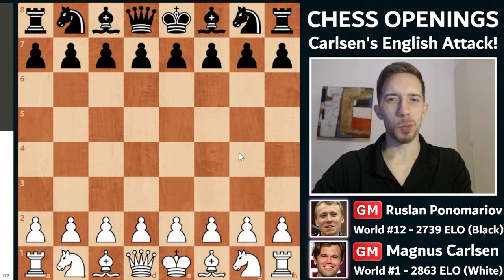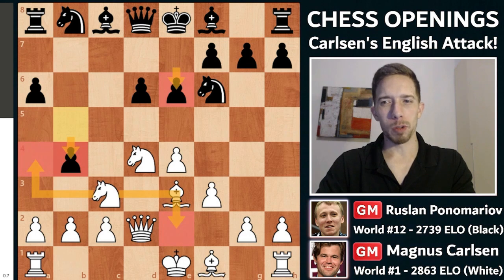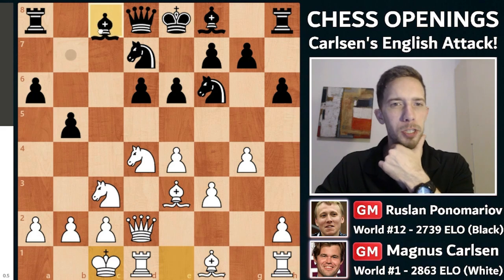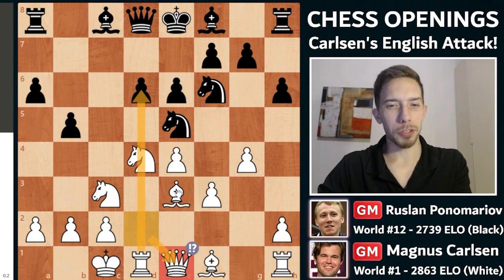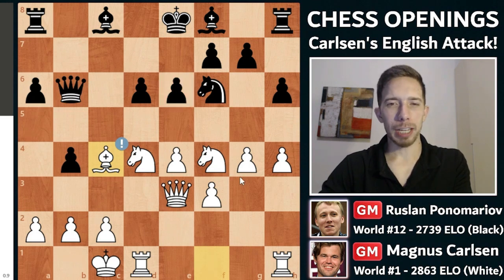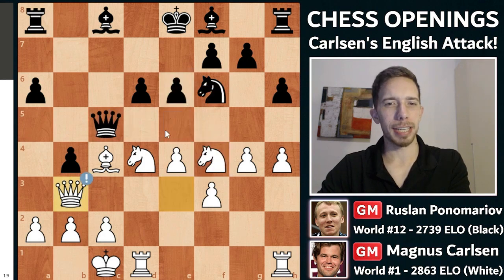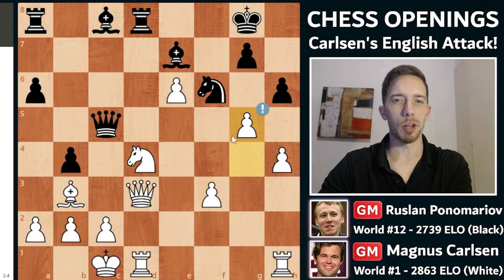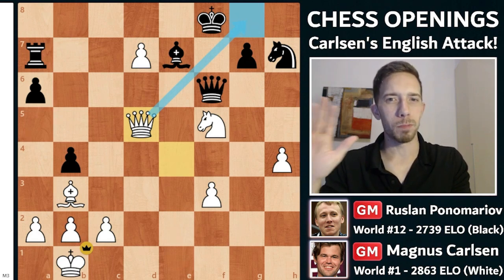Magnus Carlsen SHOWS Ruslan Ponomariov 5,000 ELO CHESS! || Hans Niemann - "IT'S UNREAL!"